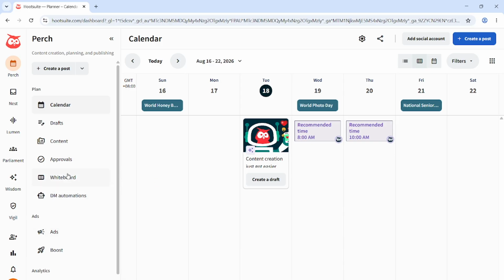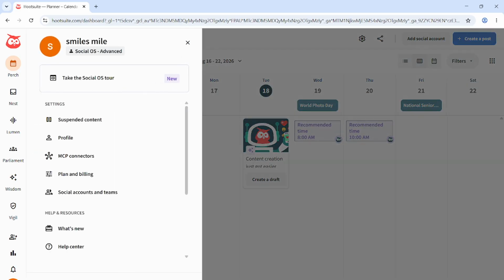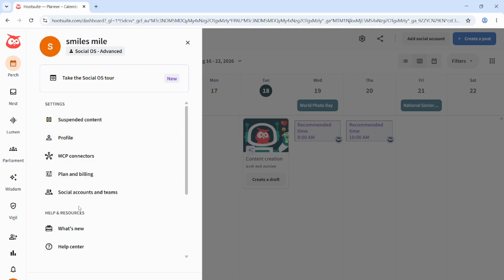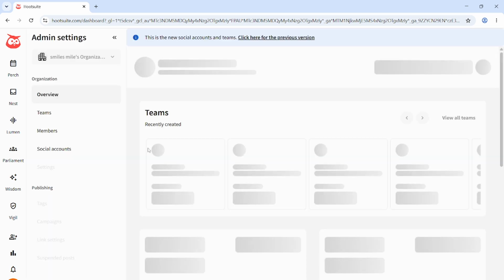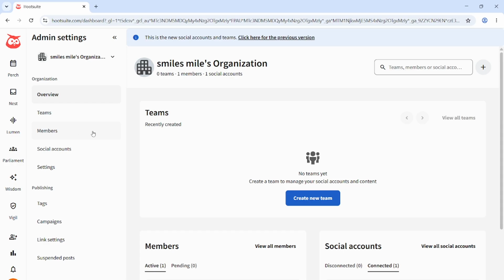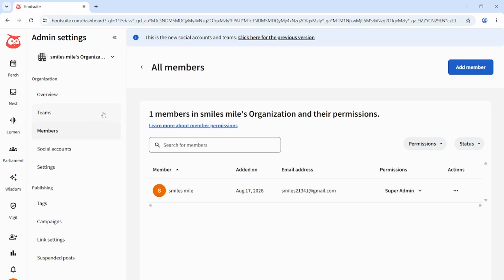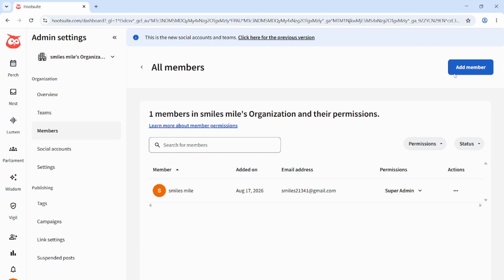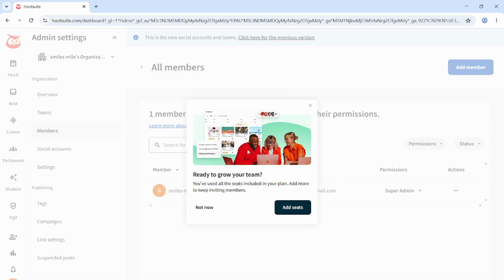How to Add Team Members to Hootsuite [Updated 2026]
Learn how to add team members to Hootsuite so your workspace stays organized and secure. In this tutorial, we’ll walk through inviting teammates in Hootsuite, assigning roles, and confirming access. If you’re searching for how to add users, manage team members, or collaborate in Hootsuite, you’ll be set.